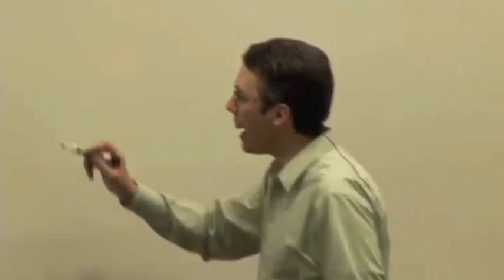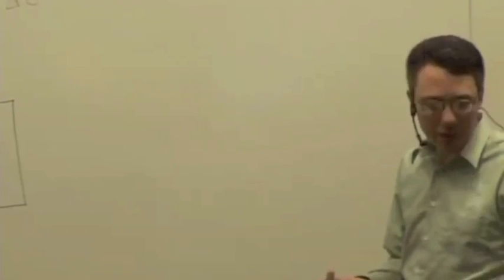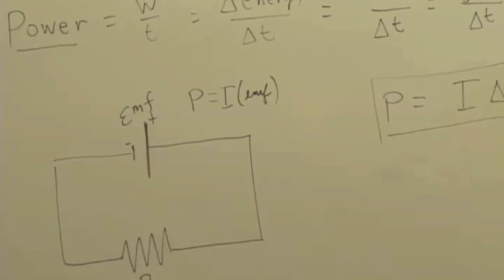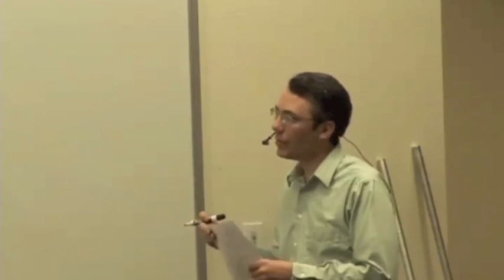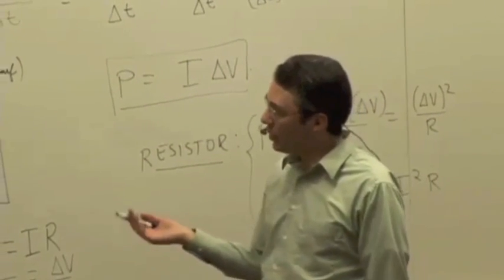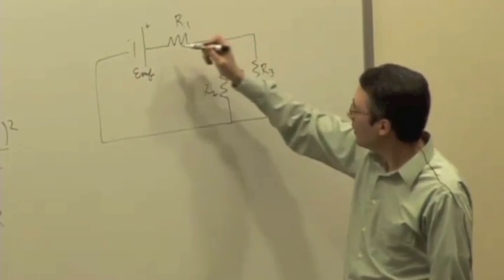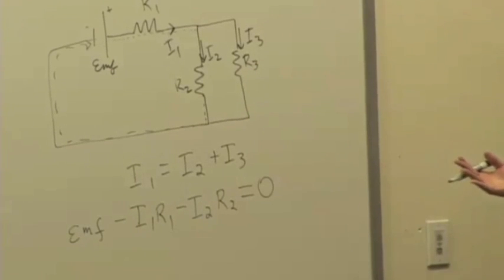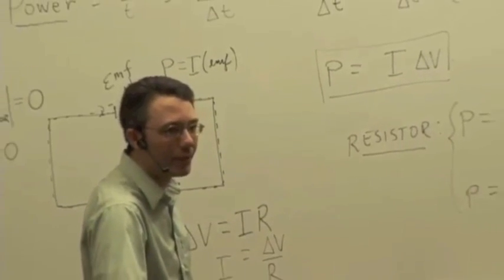EMCh21-1 Finish Ch 20 and Begin Magnetic Force Part 1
Power in a circuit